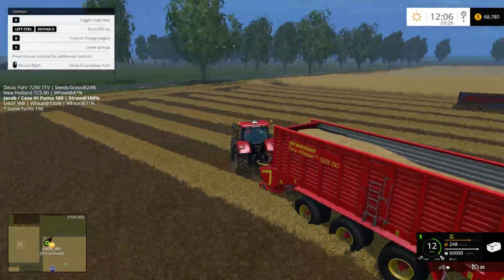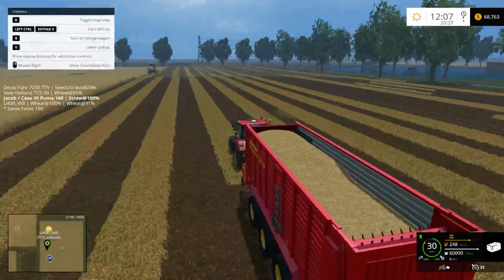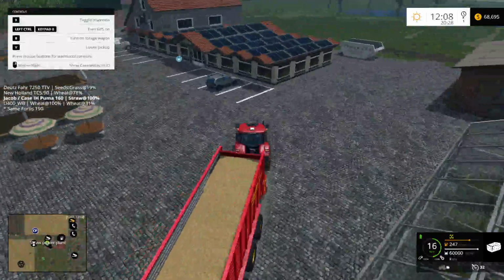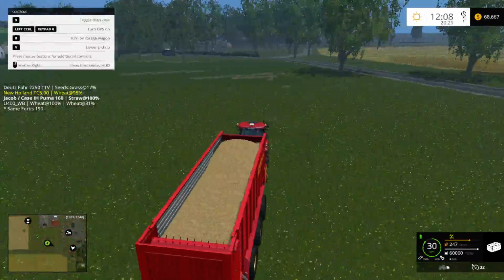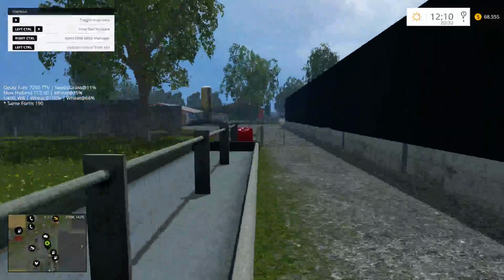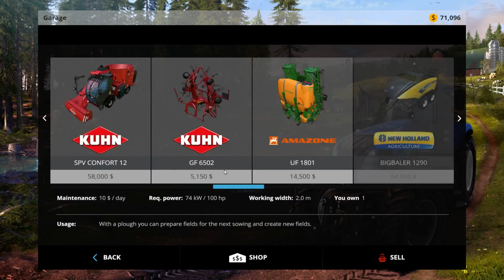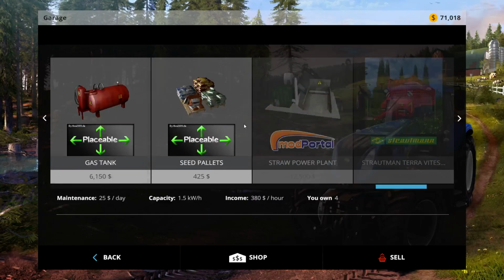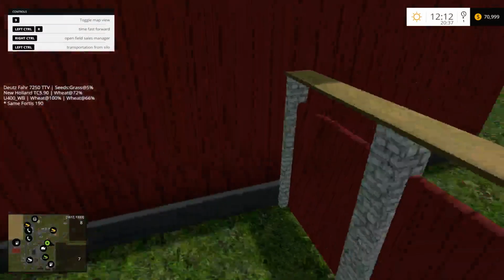Farming Simulator 15 S1 E5